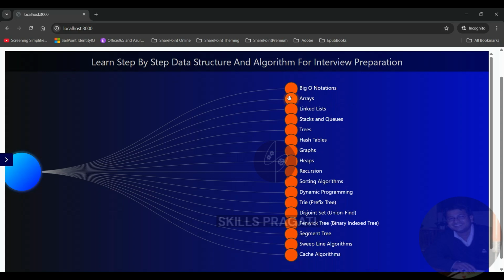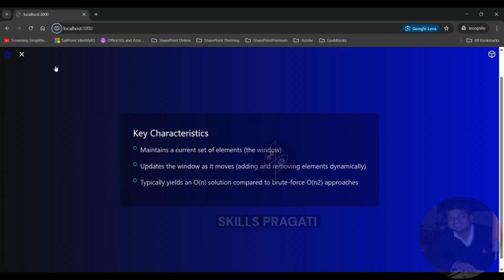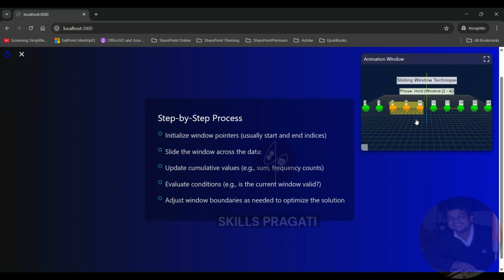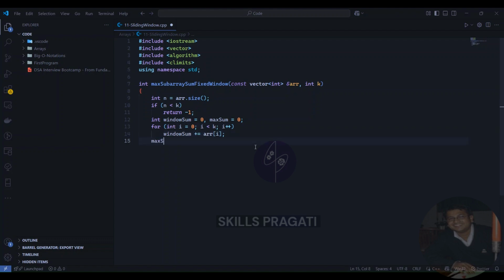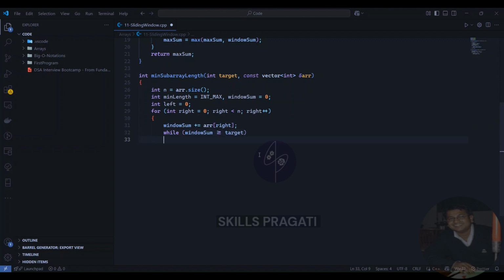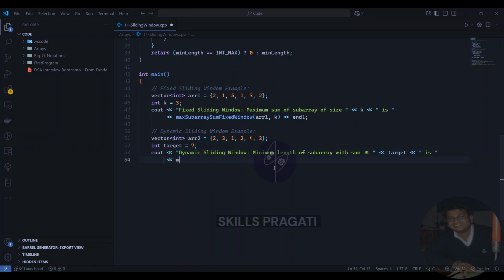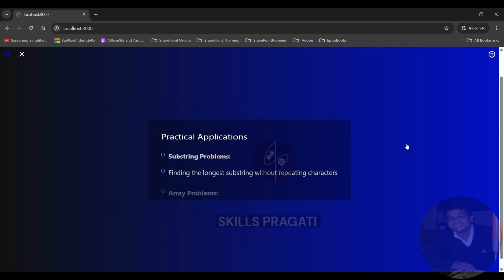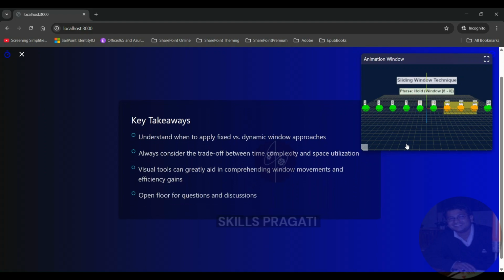11 - Module 02 - Arrays - Sliding Window Technique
The sliding window technique is a powerful approach for solving problems involving contiguous subarrays. Learn how to apply it to optimize solutions for subarray sums, string processing, and more, significantly reducing your time complexity compared to naive methods.